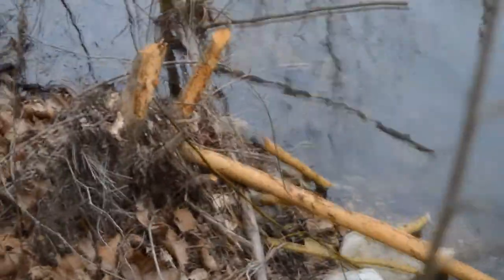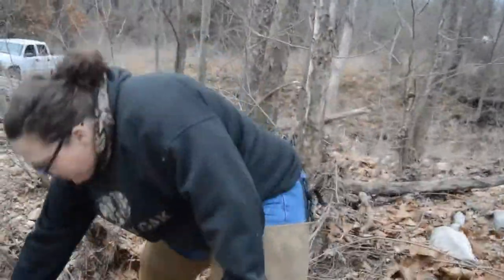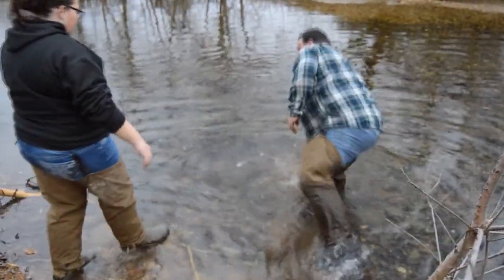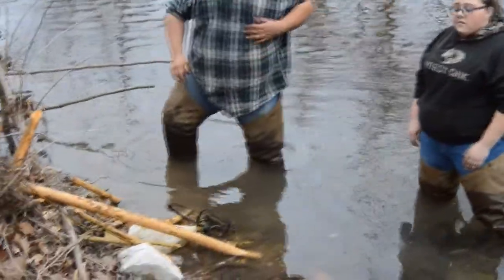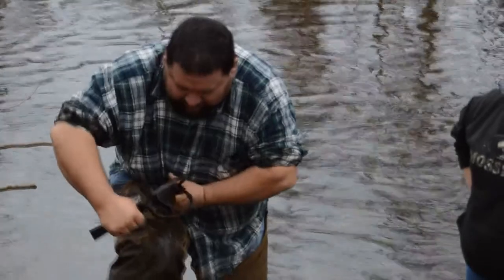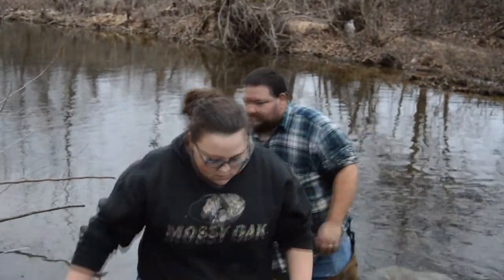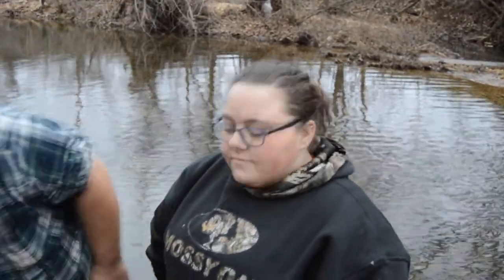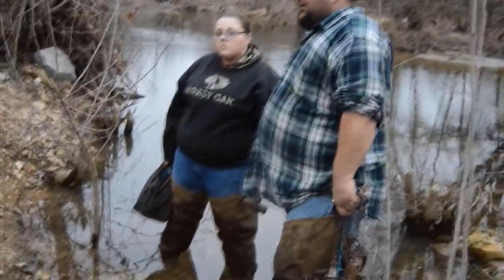First Beaver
On this video I follow Gene who teaches his daughter to trap her first beaver.